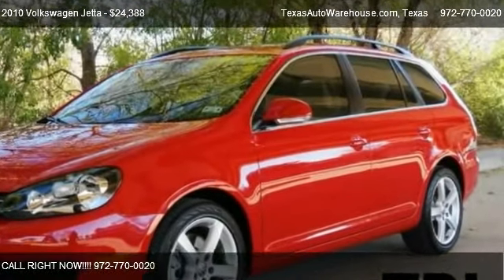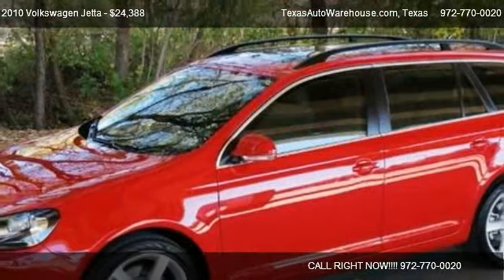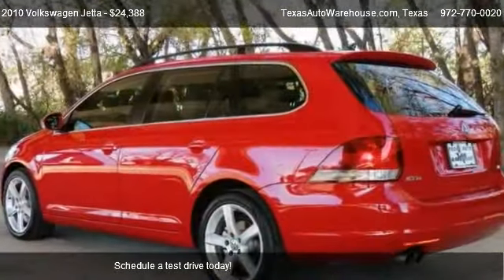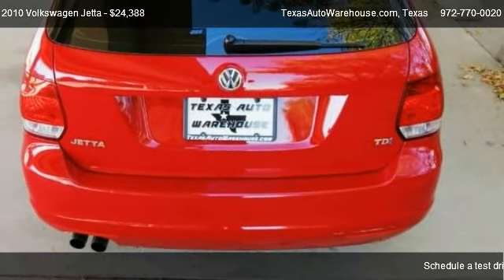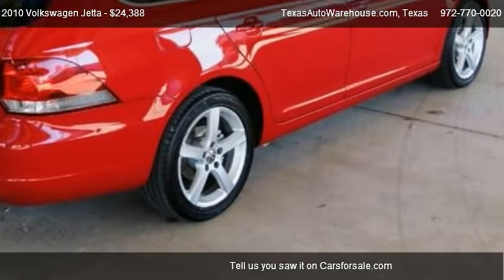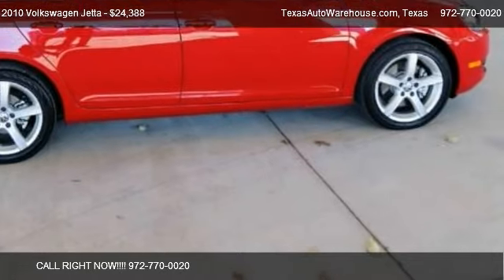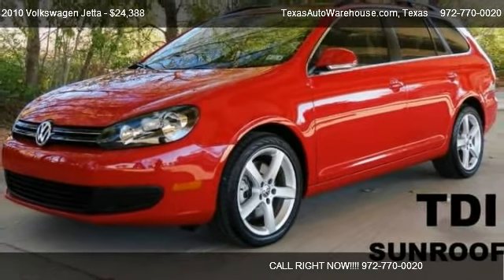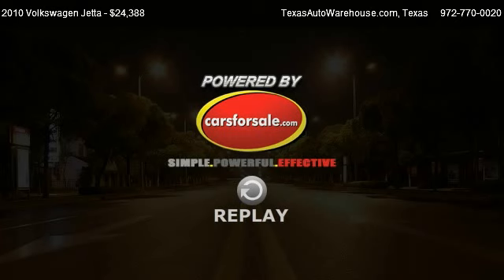2010 Volkswagen Jetta TDI - for sale in Carrollton, Texas 75006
TexasAutoWarehouse.com
3340 Wiley Post

in Carrollton, Texas 75006

Come test dirve this 2010 Volkswagen Jetta TDI for sale in Carrollton, Texas.

YOU ARE VIEWING A  2010 VOLKSWAGEN JETTA  TDI   1 OWNER  THAT IS RED WITH TAN LEATHER INTERIOR. THIS JETTA IS POWERED BY THE 2.0 LITER TDI I4  AND HAS AN AUTOMATIC TRANSMISSION.   ALL OPTIONS ARE IN WORKING ORDER INCLUDING IN DASH CD CHANGER, AUX JACK, KEYLESS ENTRY, CRUISE CONTROL, TILT, POWER WINDOWS, HEATED SEATS, POWER LOCKS, POWER MIRRORS, AND POWER SUNROOF.   WE HAVE 1 FACTORY KEY / 1 REMOTE AND FLOOR MATS FOR THIS .

16 Bioline 10 alloy wheels,P205/55HR16 all-season tires,Black roof rails,Rear intermittent wiper w/washer,Compact spare tire,Body-color bumpers w/front & rear matching valence,Chrome window trim,Chrome grille,Halogen headlamps,Green tinted glass,Body-color heated pwr mirrors w/integrated turn signals,Variable intermittent windshield wipers w/heated washer nozzles,Body-color door handles,Front/rear floor mats,Multi-function trip computer ,Cruise control,Audible/visible anti-theft vehicle alarm system,Rear window defroster,(2) front cupholders,(2) rear cupholders,Front seatback storage pockets,Leather brake handle & shift knob,Cargo area cover,Cargo area tie-down hooks,Heated manual 8-way adjustable front bucket seats ,V-Tex leatherette seat trim,60/40 split-folding rear bench seat ,Front center adjustable folding armrest w/storage compartment,3-spoke tilt/telescoping leather-wrapped multi-function steering wheel ,High-line instrument cluster display,Pwr windows ,Speed sensitive pwr door locks w/auto-lock,Remote keyless entry ,Immobilizer theft-deterrent system,Remote trunk release,Air conditioning ,Front door & seatback storage pockets,(3) 12V pwr outlets ,115V pwr outlet,V-Tex leatherette door panel inserts,Driver & front passenger sunvisors w/covered illuminated vanity mirrors,Assist handles ,Lighting ,2.0L TDI I4 engine,Front wheel drive,Independent MacPherson strut front suspension ,4-link independent rear suspension ,Electro-mechanical variable assist pwr rack & pinion steering,Dual exhaust tips,Front electronic differential lock (EDL),Anti-slip regulation (ASR),Daytime running lights,Driver & front passenger side thorax airbags,Child safety rear door locks,Rear seat lower anchors & tethers for children (LATCH),Tire pressure monitoring system,4-wheel anti-lock disc brakes (ABS),Electronic brakeforce distribution (EBD),Engine braking assist (EBA),Hydraulic brake assistant (HBA),Electronic stabilization program (ESP),Anti-intrusion side-impact door beams,Driver & front passenger airbags w/buckle switch,Front & rear side curtain airbags,3-point safety belts in all seating positions ,Rear center safety belt interlock,Collapsible steering column,Window-mounted diversity antenna,Bluetooth,Premium VIII AM/FM stereo w/6-disc in-dash CD/MP3 changer ,SIRIUS satellite radio